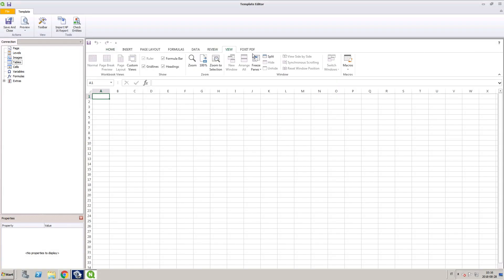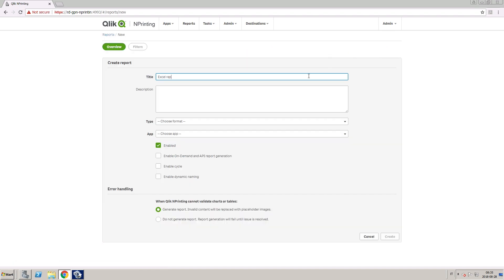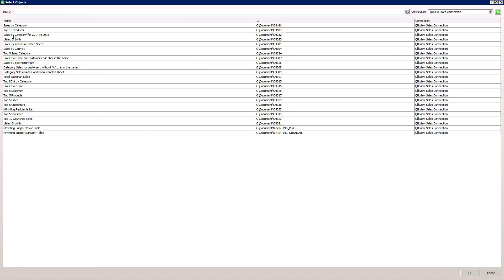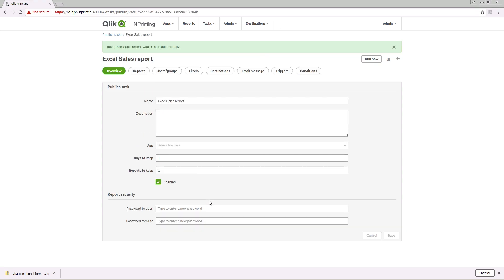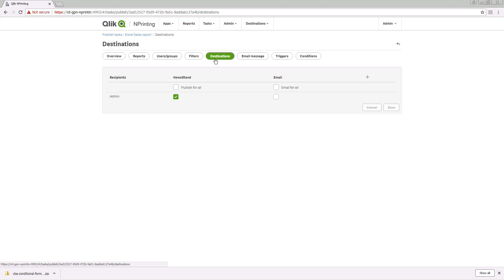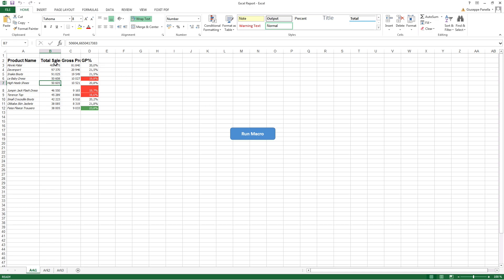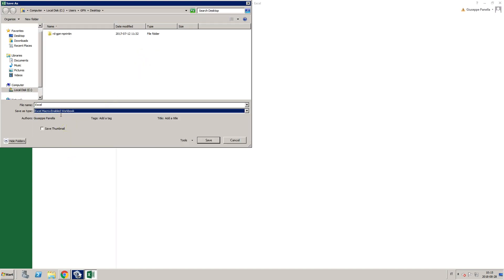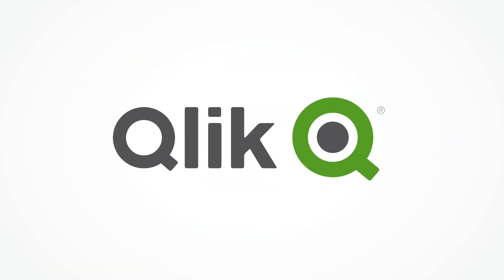Creating an XLSM report with macros - Qlik NPrinting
This video shows how to enable macros in your Excel reports.